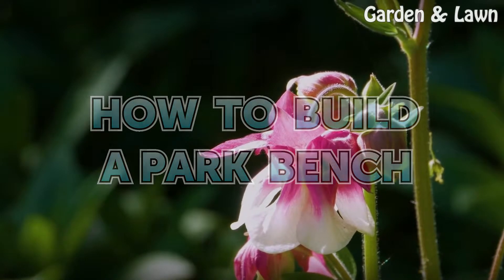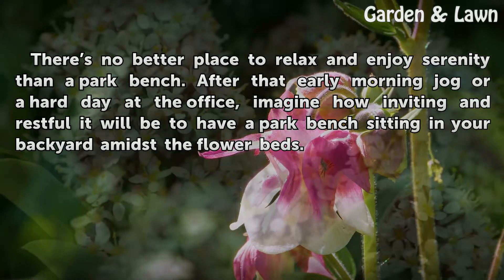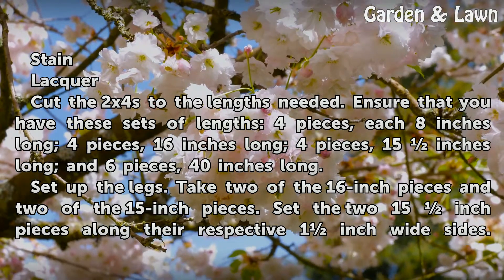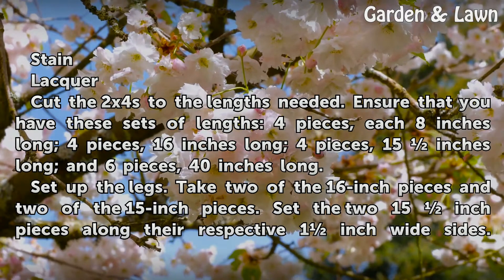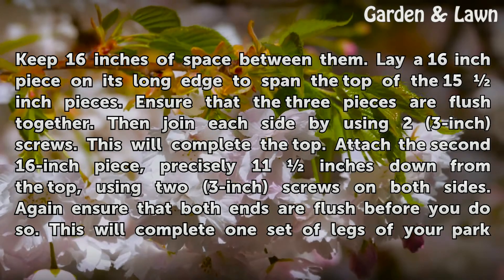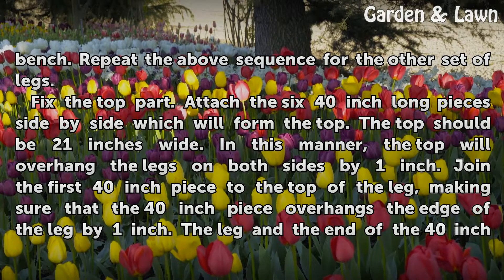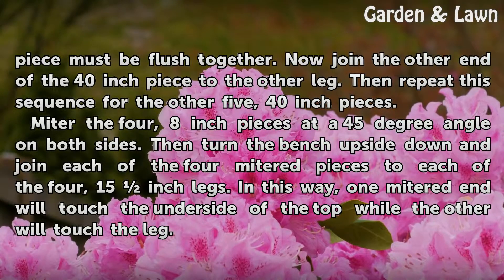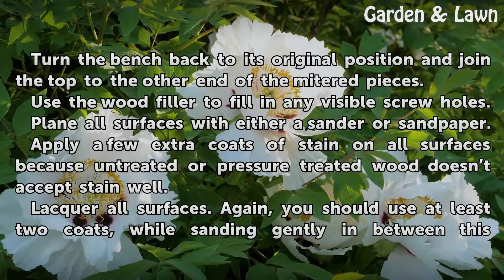How to Build a Park Bench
How to Build a Park Bench. There’s no better place to relax and enjoy serenity than a park bench. After that early morning jog or a hard day at the office, imagine how inviting and restful it will be to have a park bench sitting in your backyard amidst the flower beds.

Table of contents How to Build a Park Bench
Things You'll Need 00:35
Tips & Warnings 03:21